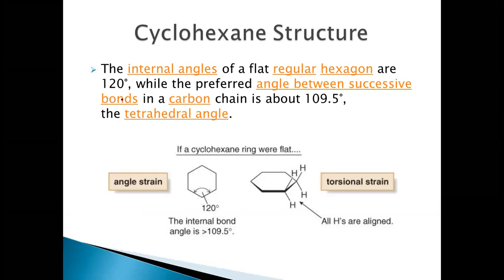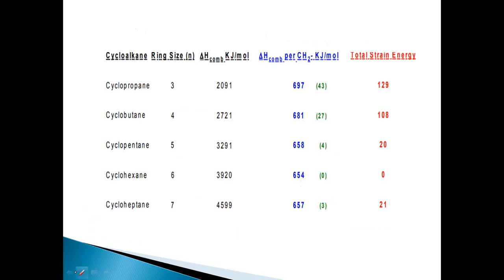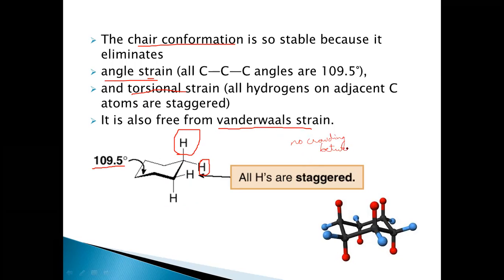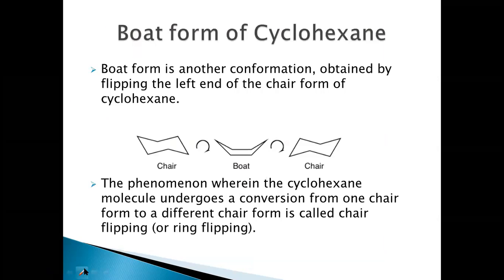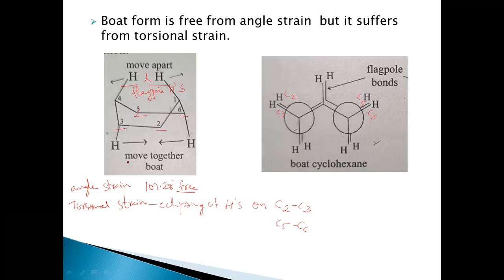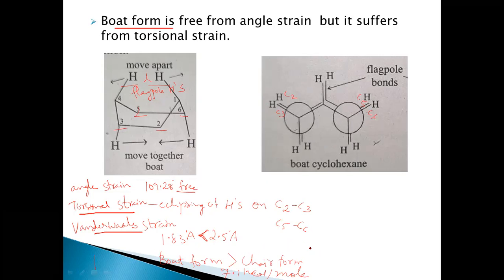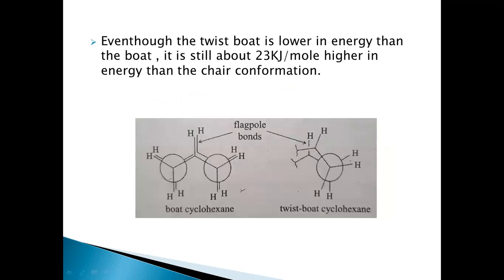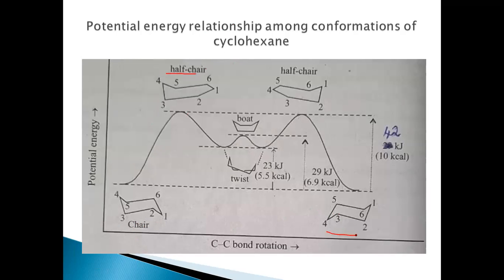Conformational structures of Cyclo hexane (Alicyclic hydrocarbons- Chapter6, Degree 1st semester)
Conformational structures of Cyclo hexane
Alicyclic hydrocarbons- Chapter6,